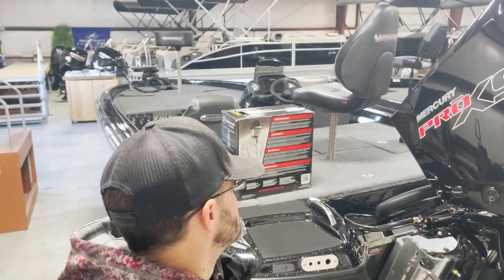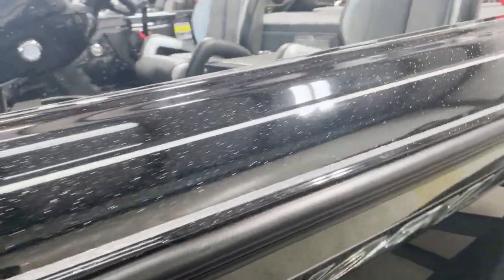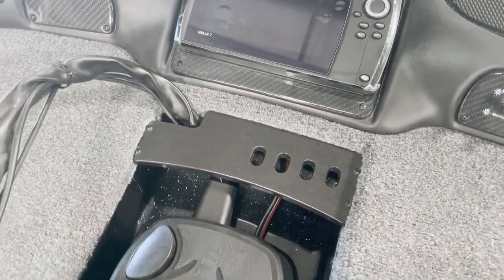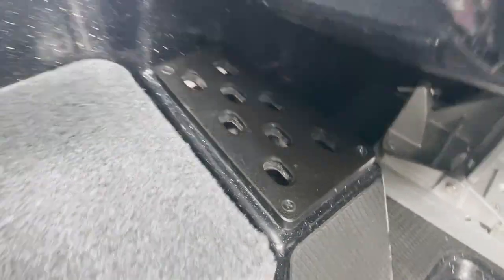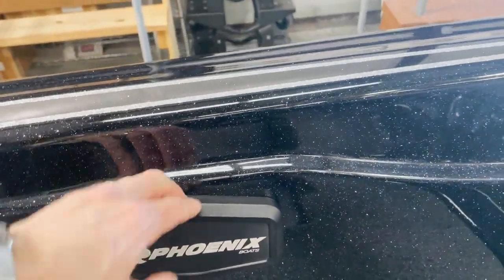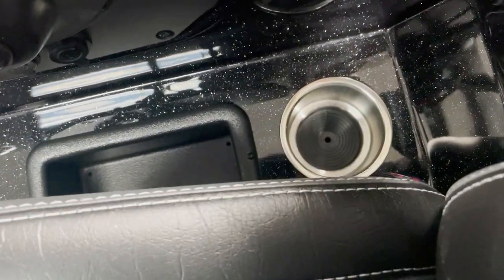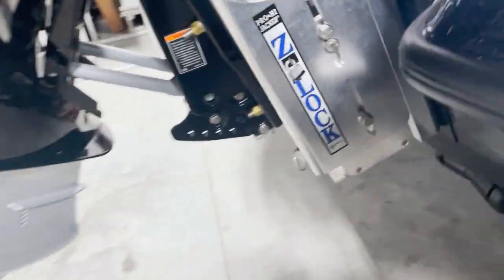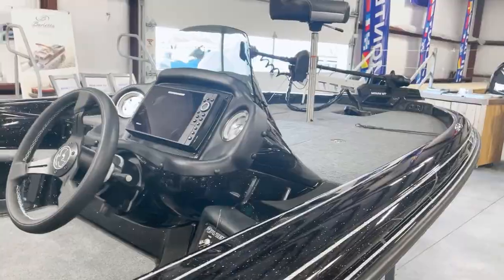2022 819 Walkaround.. Big boat for the "budget" Angler?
Lewisboat.com for info on this rig..

Thkustoms.com for reel cleaning, Boca bearings, custom painting